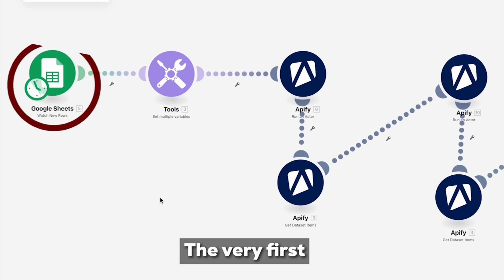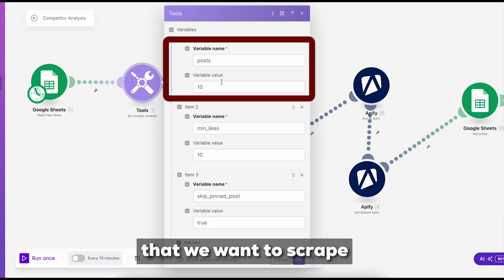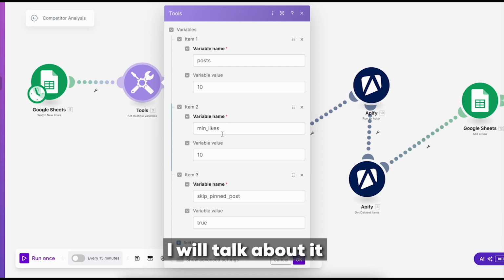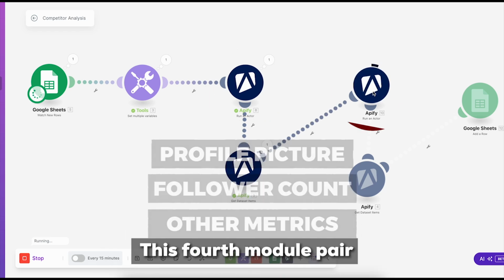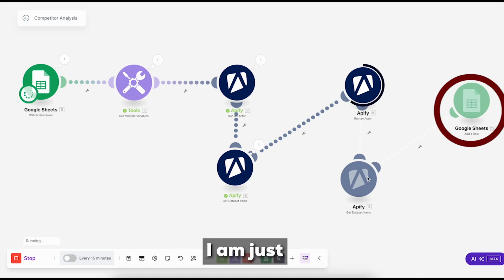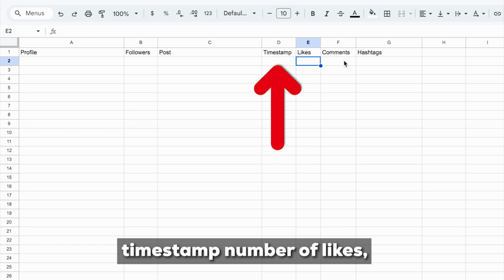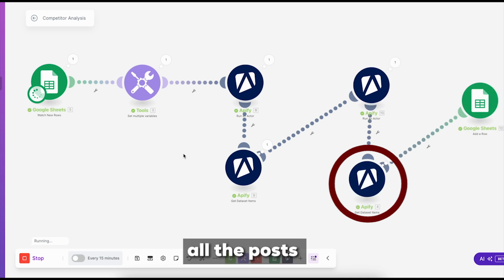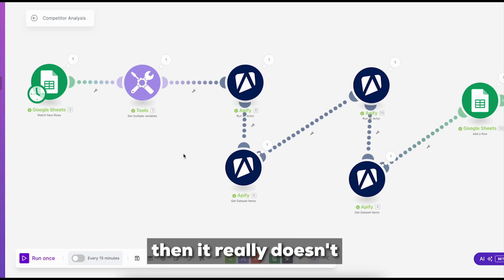This is how I track 100s of competitors on Instagram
Struggling with “What to Post”?

Here’s the Shortcut to Instagram Growth 🚀

STUDY YOUR COMPETITION

Because, understanding what works well for them, could be of great advantage!

✅ Beauty and skincare might be interesting in product tutorials

✅ Fitness businesses could be interested in the workout videos and motivational quotes

✅ eCommerce seek for winning products

Here’s your step-by-step guide to analyzing competitor content effectively:

1️⃣ Hashtags: The Traffic Drivers

What to Look For:
Identify hashtags that consistently appear in high-performing posts. These usually strike the balance between high impressions and low competition.

Action Tip:
Use tools to analyze hashtag reach, or manually track which ones appear in posts with the most likes and shares.

2️⃣ Keywords: Your Audience’s Language

Repeated words or phrases in captions and comments. These often reflect what resonates emotionally or practically with the audience.

Action Tip:
Compile a list of frequently used terms in your niche, then integrate these into your own captions and bio for better discoverability.

3️⃣ Copywriting: The Engagement Engine

Study the tone, structure, and hooks of captions. Are they storytelling? Short and punchy? Inspirational?

Action Tip:
Test similar styles in your content. For example, if short motivational lines perform well for your competitors, adopt and tweak them for your brand voice.

4️⃣ Content Types: What Format Wins?

Analyze the performance of videos, reels, carousels, and static posts. Which format dominates in views, shares, or comments?

Action Tip:
Focus on formats that align with your audience preferences. For example, if reels outperform carousels in your niche, shift your resources toward creating short, engaging videos.

But, how do you figure out what works for your competitors without spending hours of aimless scrolling?

AUTOMATE

I’ve built an automation that

✅ Feeds onto your competitor list

✅ Goes through their Instagram profiles one by one

✅ Scraping their posts and engagement metrics

And finally, it provides you with a list of posts & keywords you should focus on!

Stop wasting time on old methods—this simple automation will change your outreach forever.

📽 Want to see it in action? Watch the video!

New?

I’m Mohit Mrinal, founder of Rohini AI, where we create custom AI solutions to help businesses save time, money, and stress.

This post is part of my 100 Business use-case Automation Series, where I share how AI can transform industries like yours.

Let’s connect, learn, and grow together!